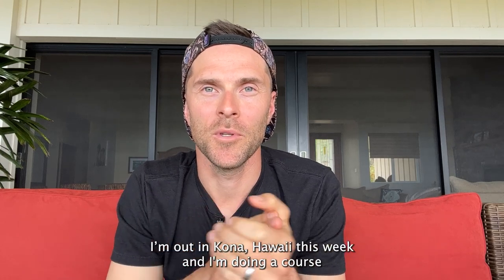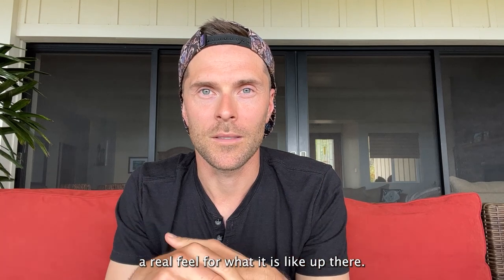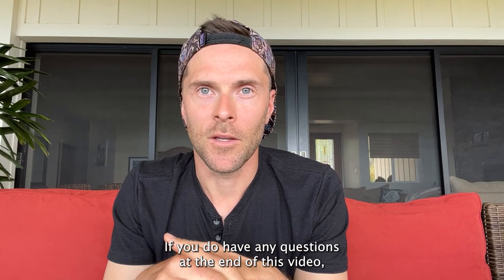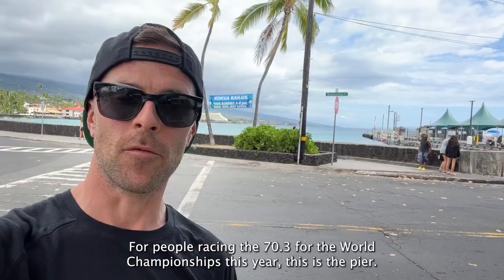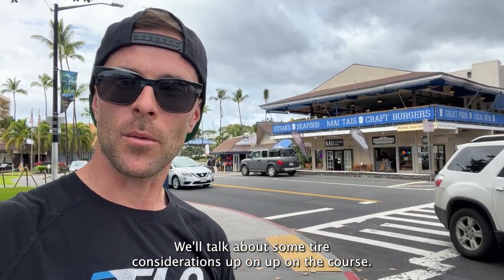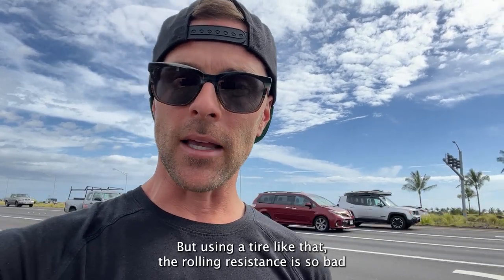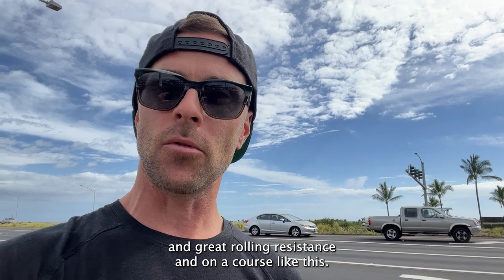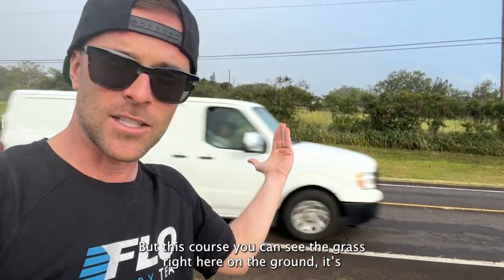IM Hawaii 70.3 and IM Kona Wheel, Tire, and Tire Pressure Selection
Kona is one of the most iconic courses of Ironman. IM Hawaii 70.3 finds most of its bike course on the Kona course. The winds make it illegal to use a disc wheel, the heat is extremely high, and the roads are loaded with steel belted radial. After traveling to the race for seven years I've learned a lot about the course and how to prepare yourself. Learn how you can save more than 10 minutes on the course.